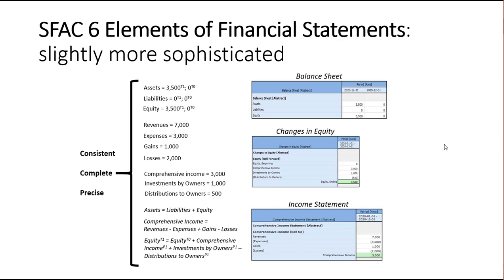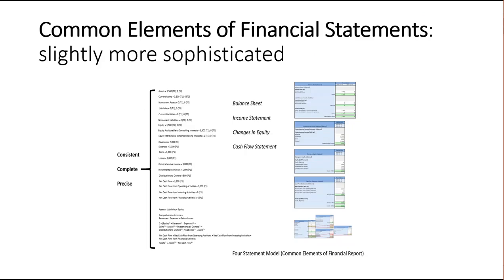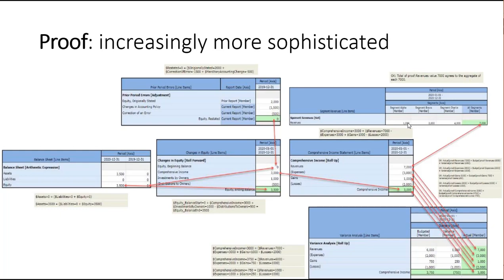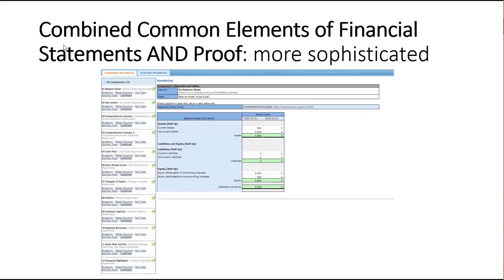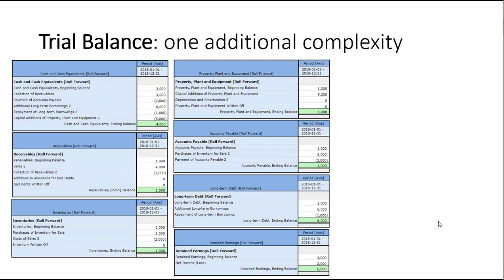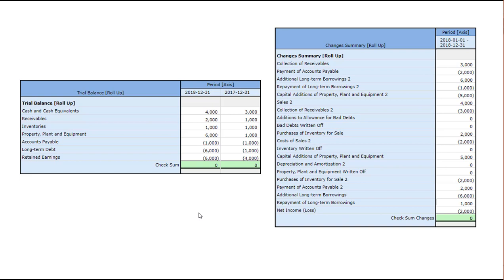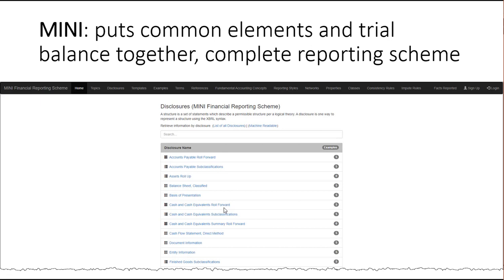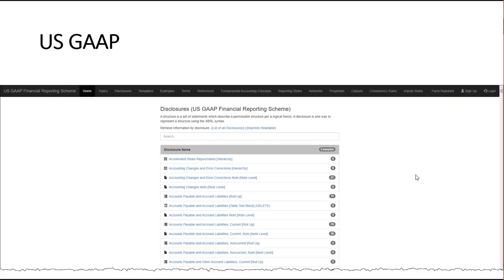Overview of Mastering XBRL-based Digital Financial Reporting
This video provides an overview of what will be covered in the set of videos that explain how to master XBRL-based digital financial reporting.  This video provides the big picture and steps that will be taken by this playlist.